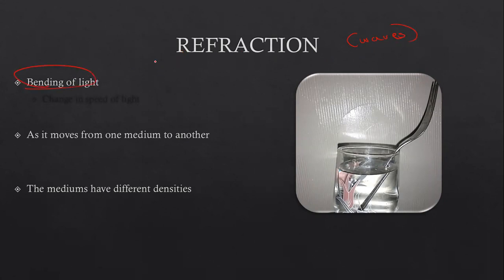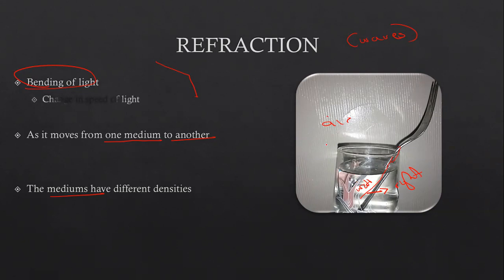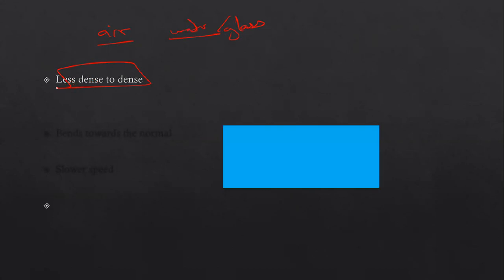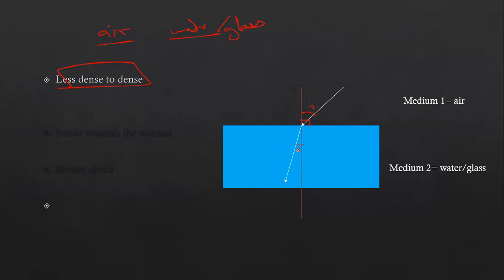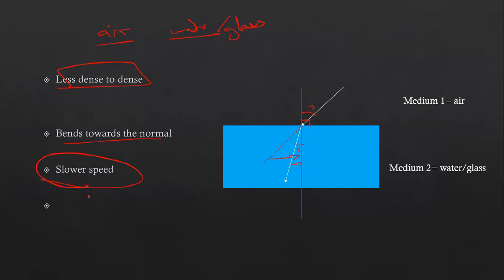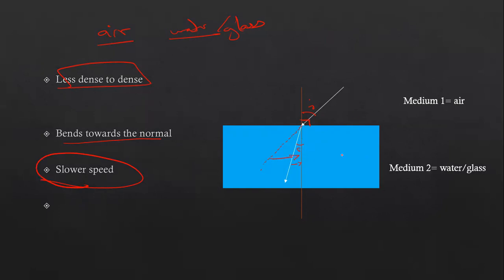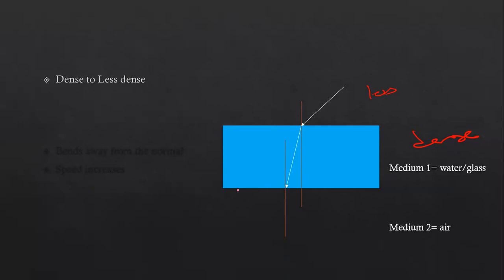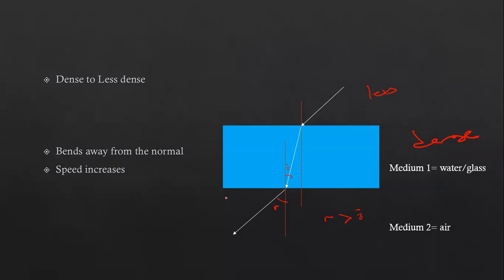What is refraction of light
What happens when light travels from :
less dense to dense medium

dense to less dense medium

What is the normal